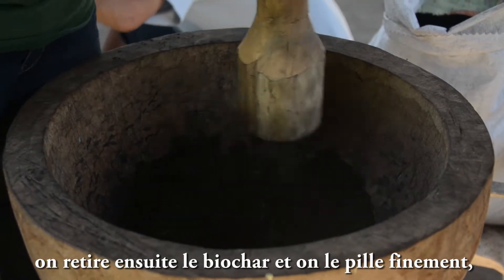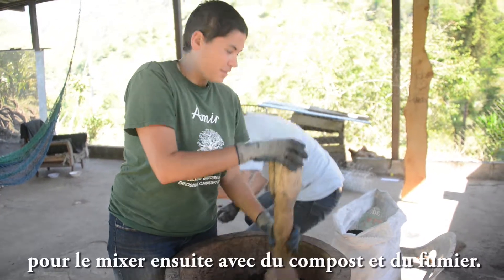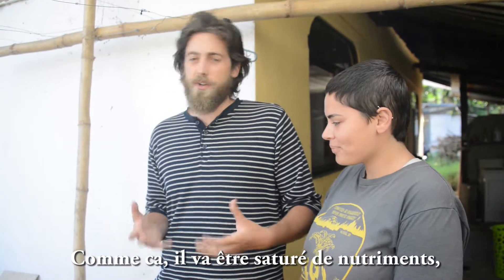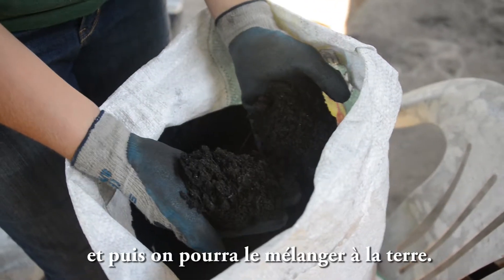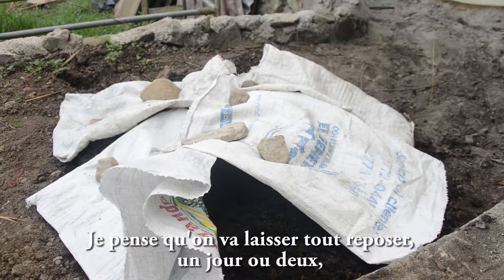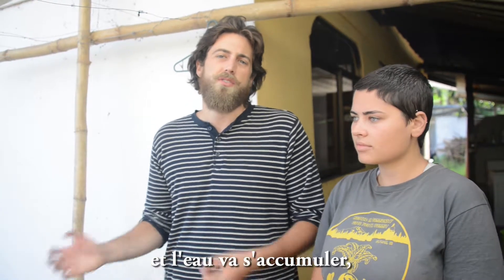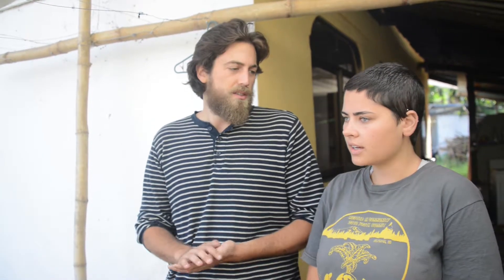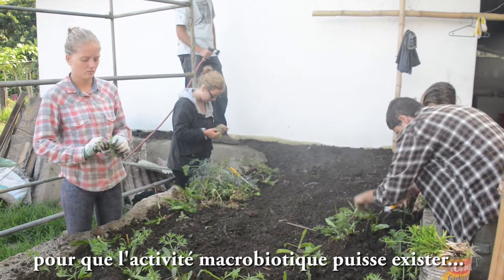Biochar - pour améliorer la fertilité du sol - Improve soil fertility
Une vidéo faite par l'association Les Altercuilteurs
Merci à Dakota et Mélissa, Berkeley university

Les Alterculteurs, c'est une association de partage d'autres alternatives de vie au système de surconsommation dévastateur actuel. Nous souhaitons diffuser nos découvertes et espérons vous démontrer par là que vivre autrement est possible et vous donner l'envie de vous lancer dans l'aventure!